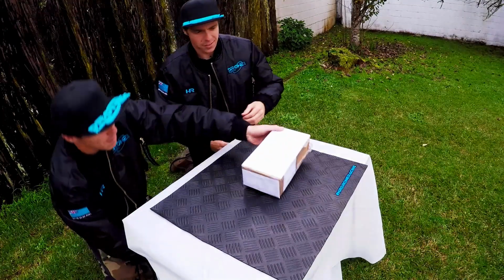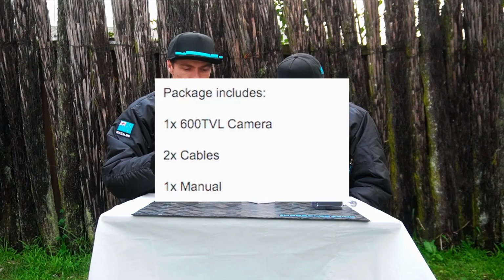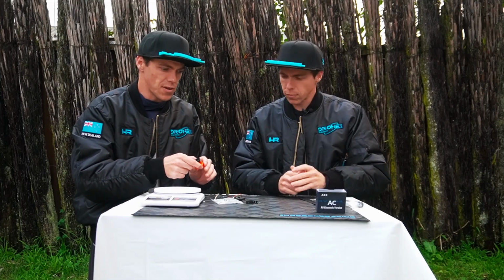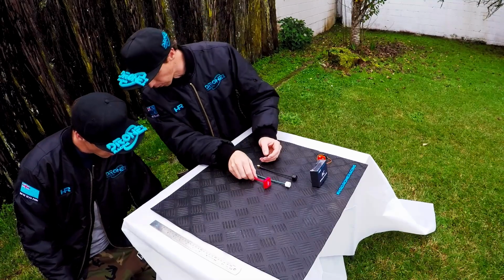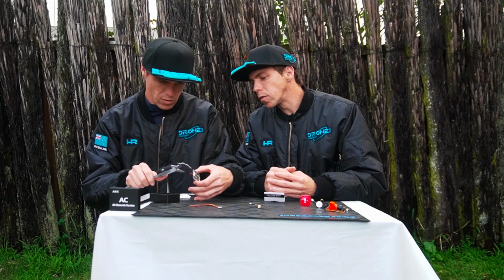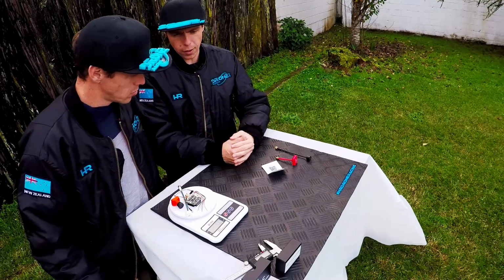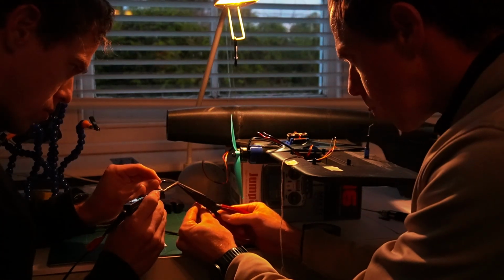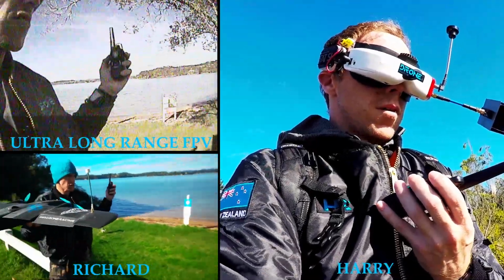Unboxing AKK Ultra Long Range VTX + FPV Setup for drones and RC planes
On this week of The H + R Drone Racing Show @hrdroneracing we unbox, review, wire and range test the new and upgraded 5.8Ghz Ultra long range VTX FPV setup from AKK Technology. This is the all 80 channel version with pit mode and we'll show you how to connect it to a CA20 FPV analog camera in our new build series of a 3D Printed plane.

What will happen? Will we be able to wire it into the plane successfully?
Find out on this weeks episode!

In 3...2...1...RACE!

Chapters:
0:00 Coming up on the show
0:38 Intro
2:31 Unboxing and review
23:39 Wiring into Titan Dynamics 3D printed plane
26:39 3D designing and fitting
28:18 Range testing
30:35 Outro
33:18 Bonus

Song: Hollywood Mix part 1. If it bleeds we can mix it
Artist: Marshall G
Song: Crimson Skies
Artist: Casey Kay
Song: Deep State
Artist: Vans in Japan
Song: Gotchu
Artist: Beat Mekanik

Copyright H & R Drone Racing